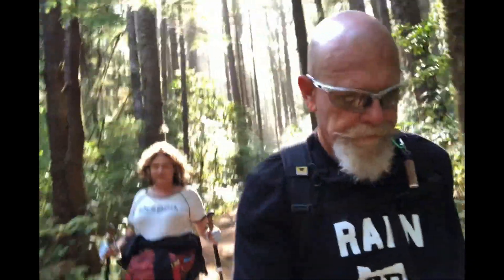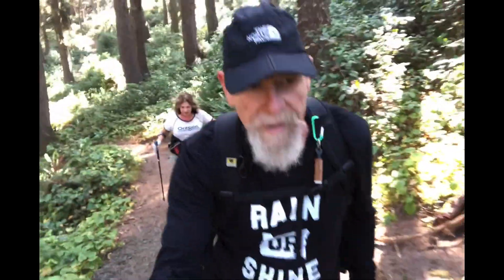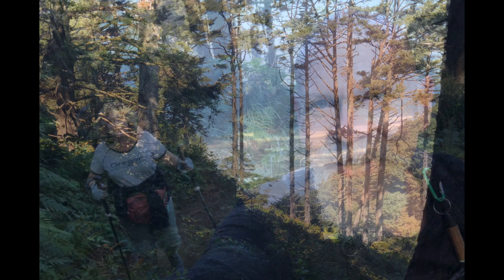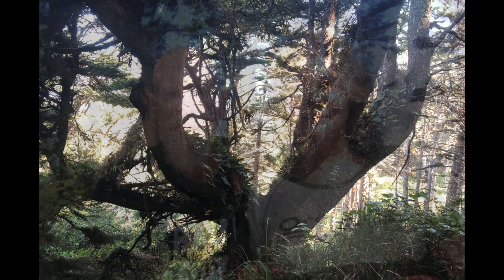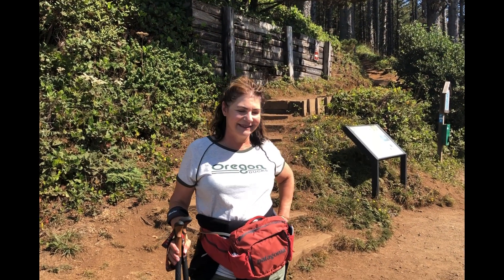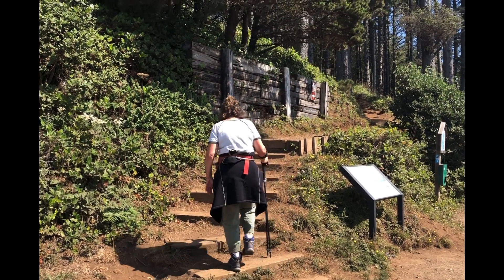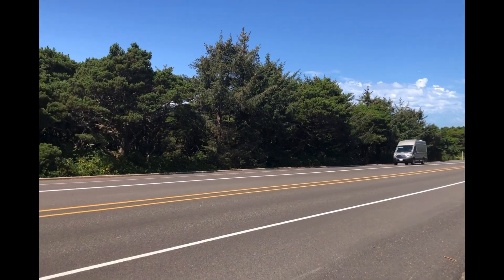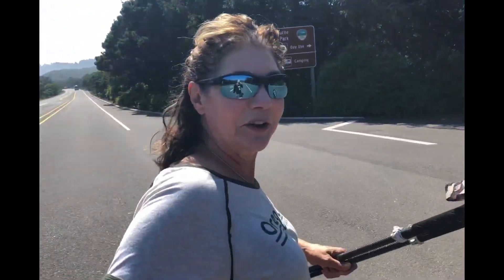Hiking to Heceta Head Lighthouse, Florence Oregon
September 5, 2019: After backpacking 47 of the Pacific Crest Trail, we hiked up and back to Heceta Head Lighthouse (7.7 miles, 1,100 feet elevation gain), just outside Florence, Oregon (Tim Livingood and Deni Livingood). An annual favorite of ours!